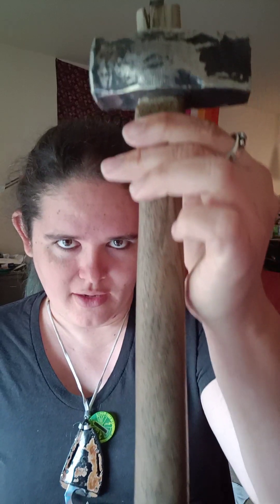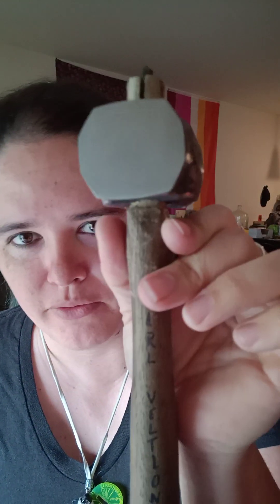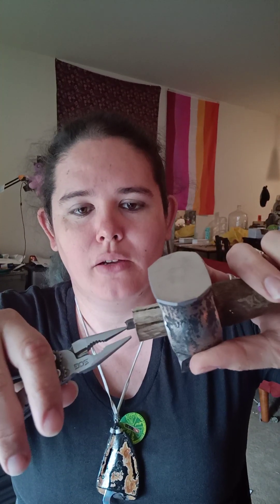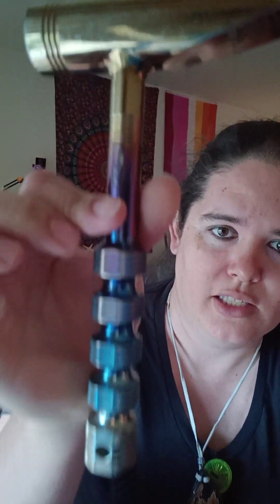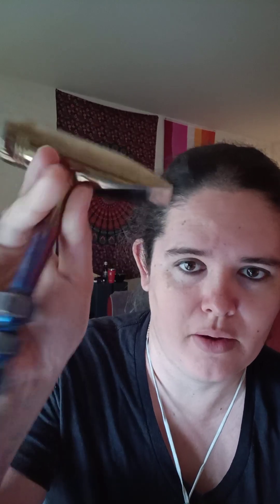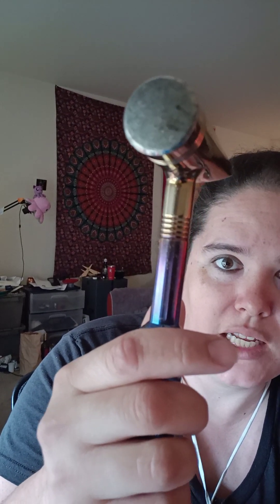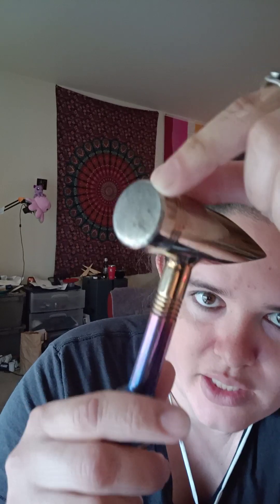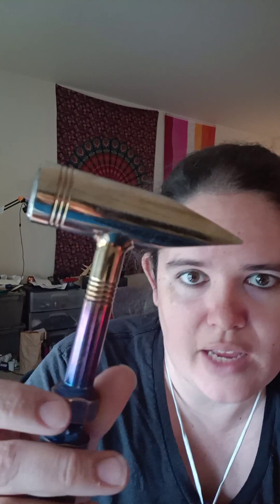Why Titanium is a GOOD Material for Hammers! 💙⚒️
Short vid but not a youtube short, general summary for the Titanium non believers 😂

Thanks!

-QoS